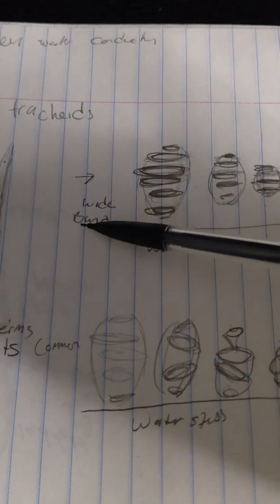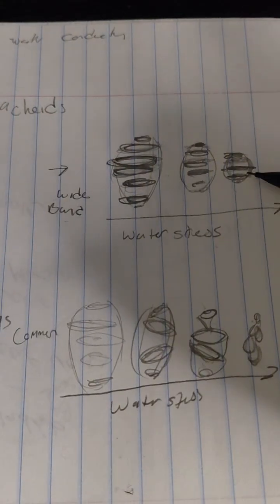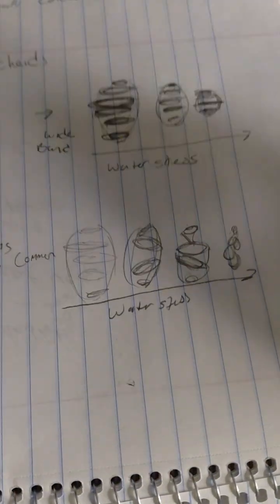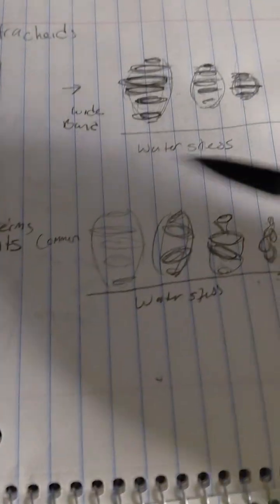Xylem Anatomy: Understanding How Water Flows in Plants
learn how water moves throughout the plants tissues and why it is important. Lets become plant genius!🌱🧠plantgeniusconsulting